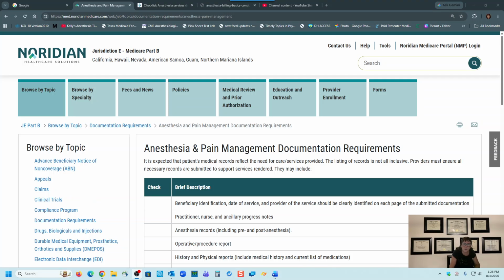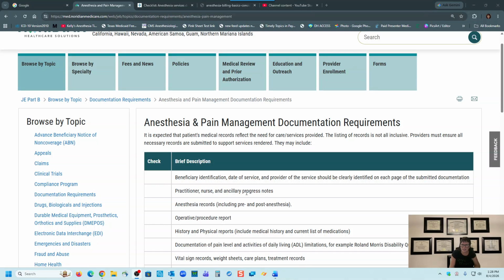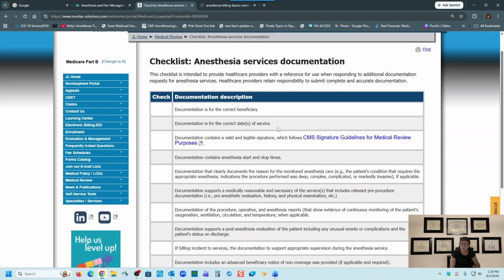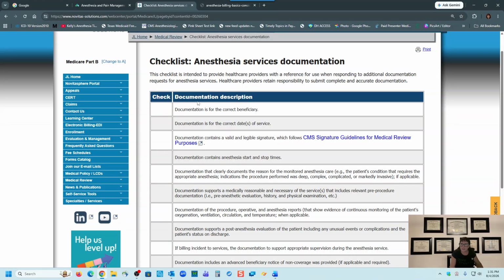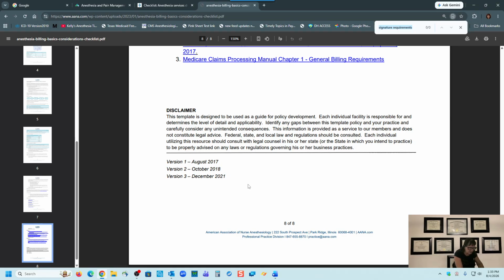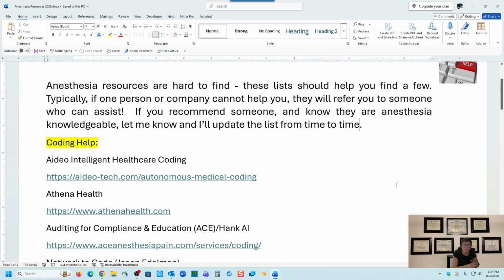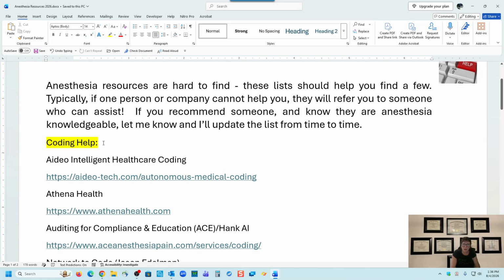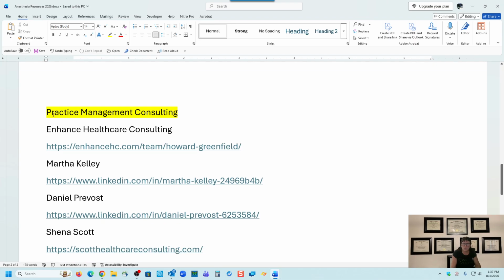Documentation and Resources 080426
I was asked to share information about documentation for clinical staff.

Wouldn't you know that I forgot to share the article I wrote!  So I'll link that here, too.

American Academy of Professional Coders, Healthcare Business Monthly, January 2016
Conform to Your Particular Anesthesia Documentation Rules

From here you can navigate to the tabs for seminars, articles, and more!

If you need the list of anesthesia resources, shoot me an email.  The link is on my website at the bottom of the hyperlinked home page